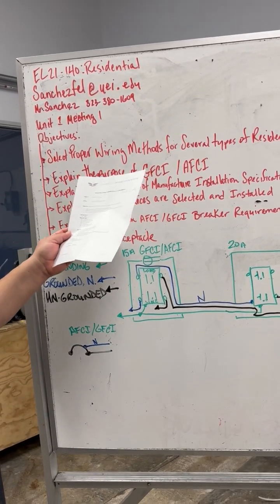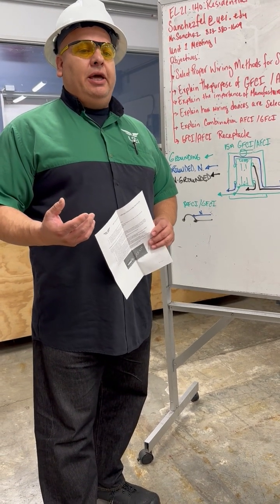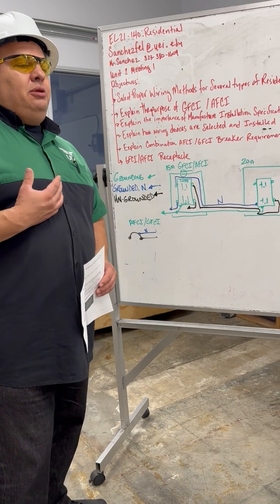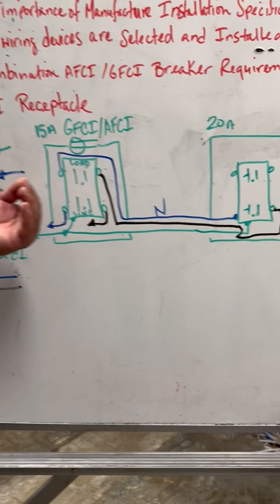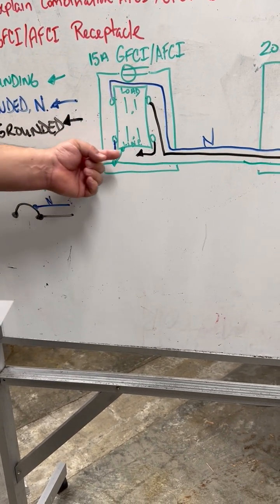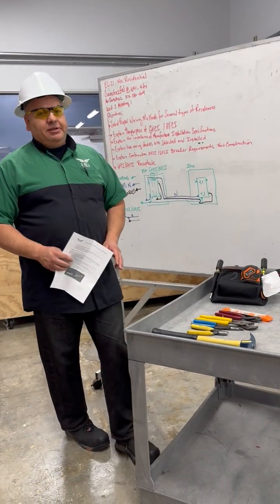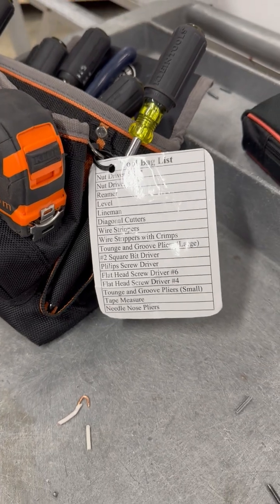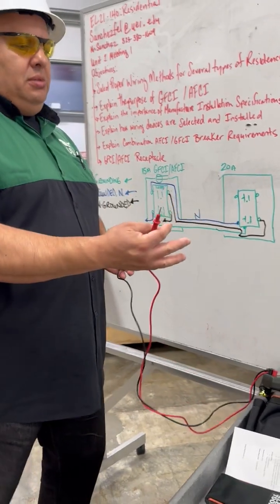EL 140 , Unit 1 Day 1